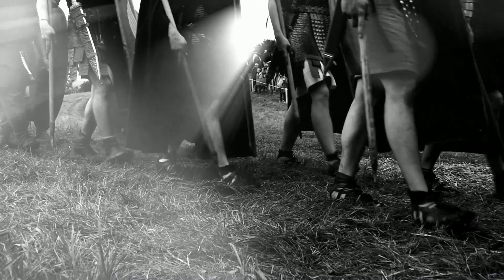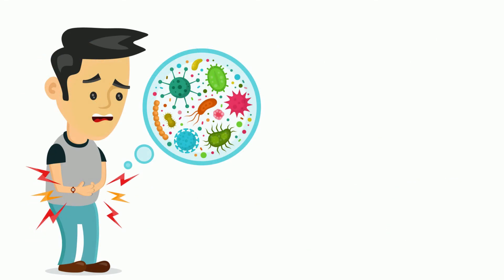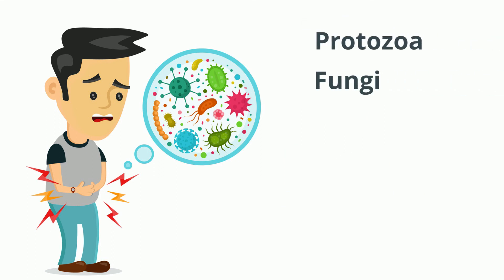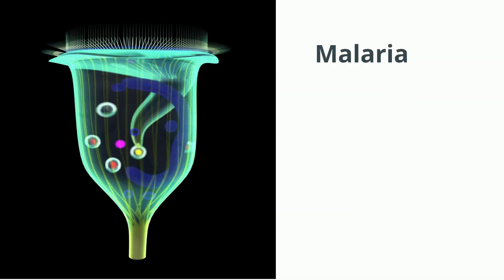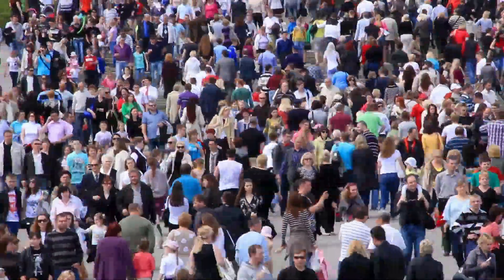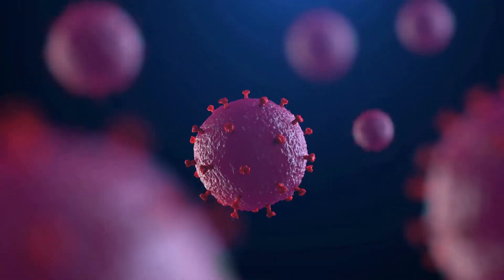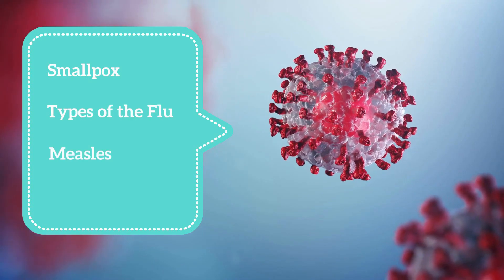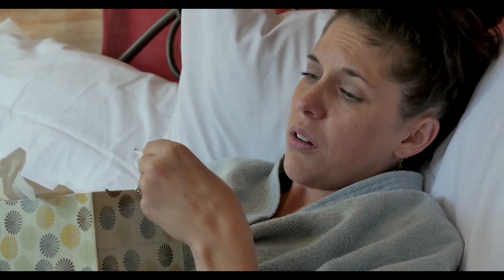Why do we get sick? |The Four Main Germs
Most diseases are caused by four very small groups of organisms.
Let’s call them the four main germs
They are Protozoa-Fungi-Bacteria- and viruses.
Protozoa are single-celled organisms that like moist areas.
Fungi also like moist areas. An example is a mold.
Viruses are a protein covering and genetic material
Bacteria are a single-celled organism that lives on almost every surface on earth.